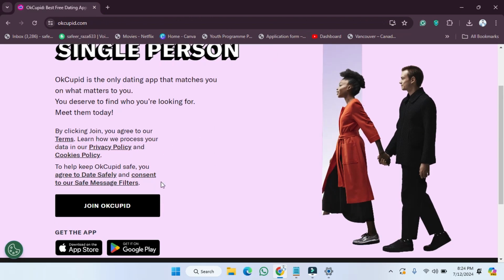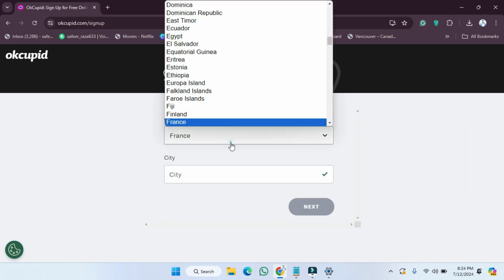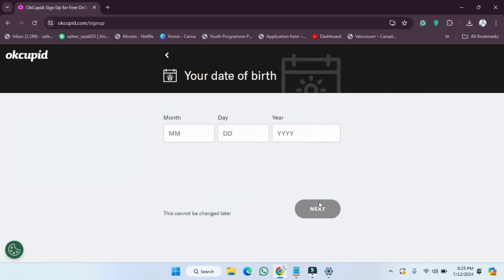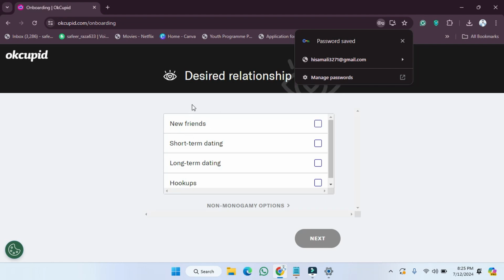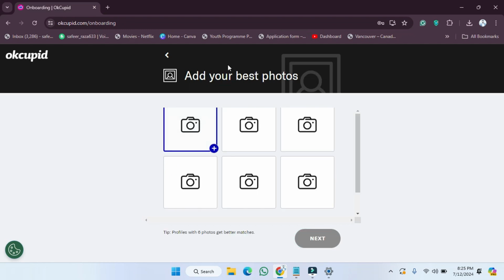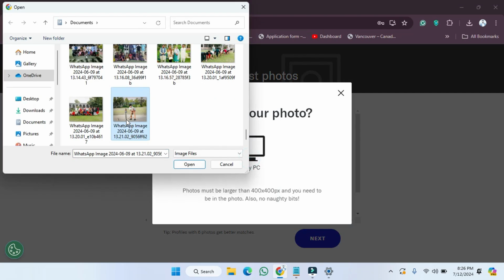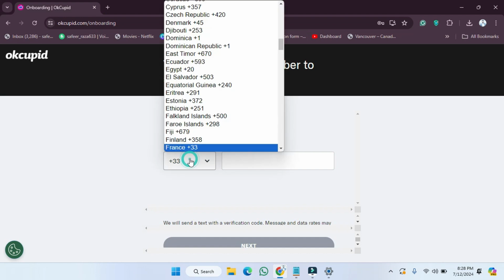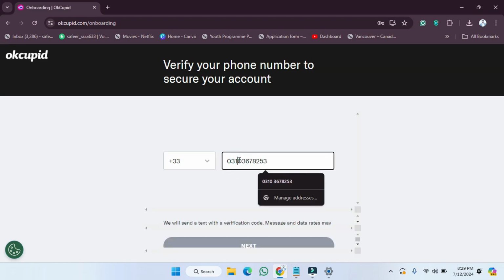How to Create Account on OKCupid [easy]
Find Your Match on OKCupid: Effortless Sign-Up! (OKCupid DatingMadeEasy)
This video shows you how to create an OKCupid profile and start your dating journey in no time!

Click "Join OKCupid" or "Sign Up."
Share some basics: name, birthday, location.
Choose your gender and who you're looking for.
Answer a few quick questions about yourself (optional).
You're ready to explore! Browse profiles, send likes, and connect!